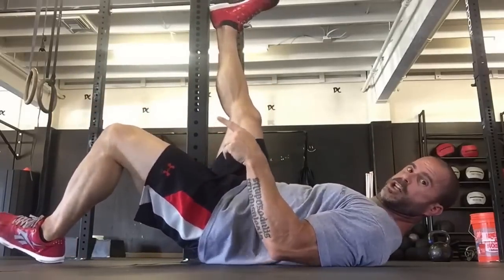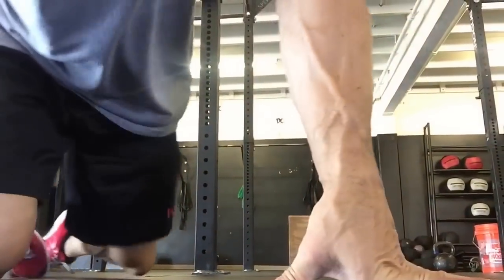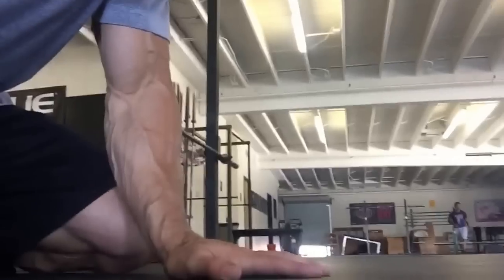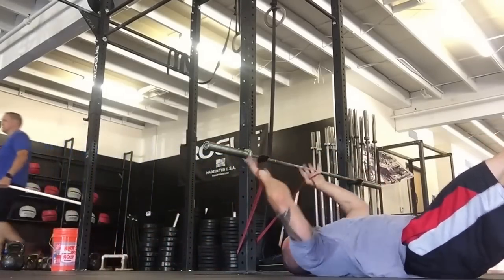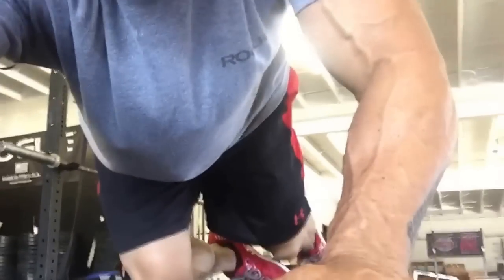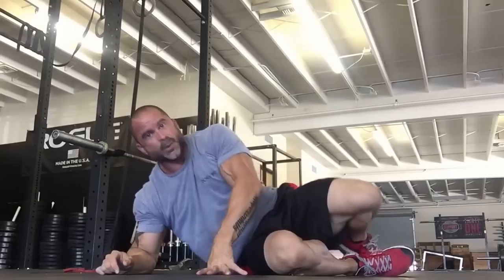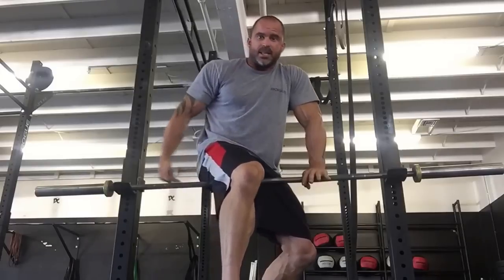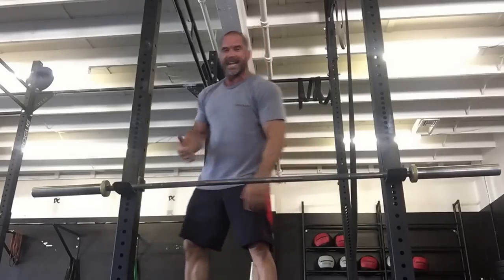Tight Hamstrings and Low Back Pain | Trevor Bachmeyer | SmashweRx